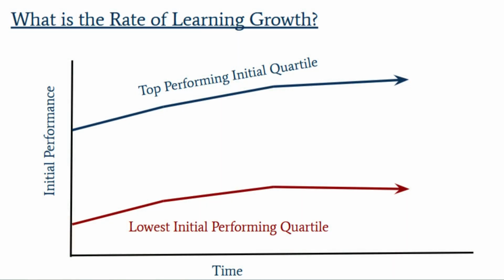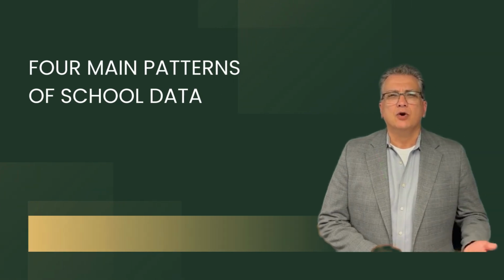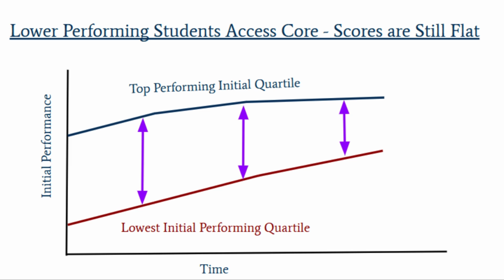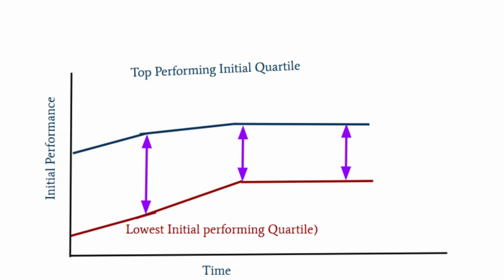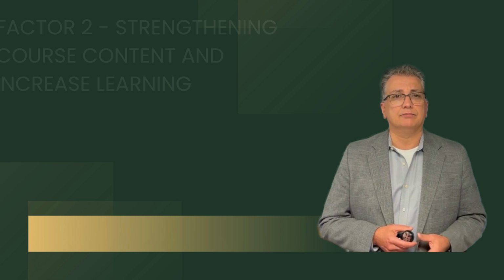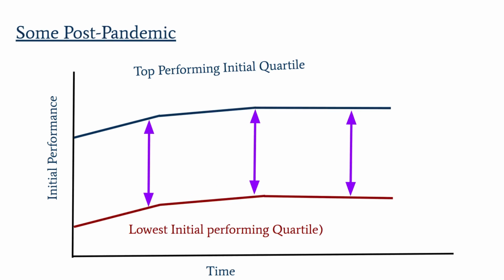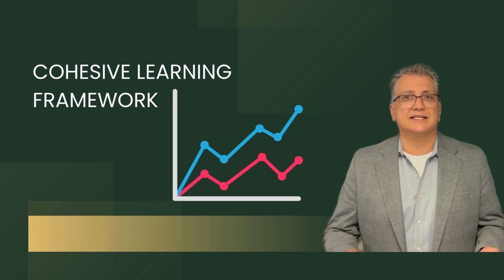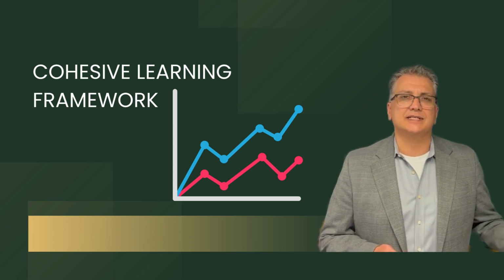Selling the Vision 1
You’re at a place where you’ve decided you want to change your school
You’ve read or heard enough about our cohesive schools framework and school improvement planning that you want learning in your classrooms and school to be more cohesive.

You want your classrooms to produce academic momentum, where students gain ground the longer they are in your school.

We can help. Sometimes the transition to look at data for evidence of cohesive learning can be daunting. We can provide a summary and identify patterns for you.